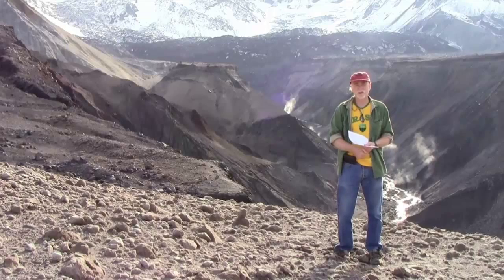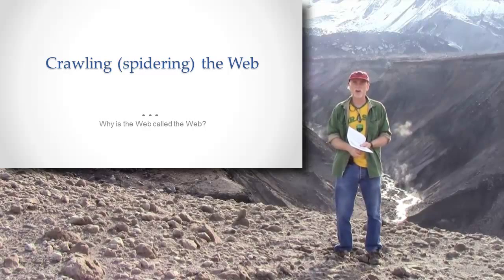The Idea of Crawling or Spidering